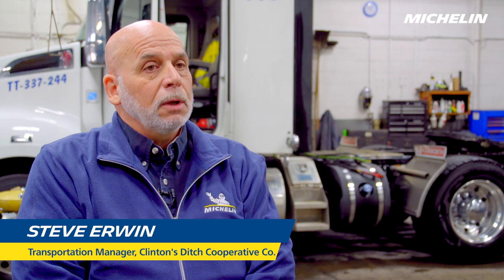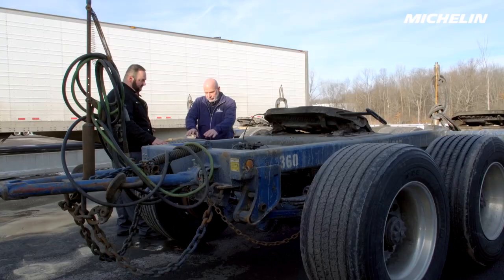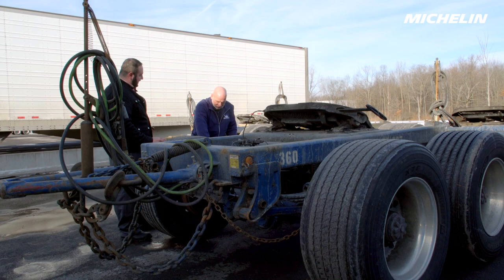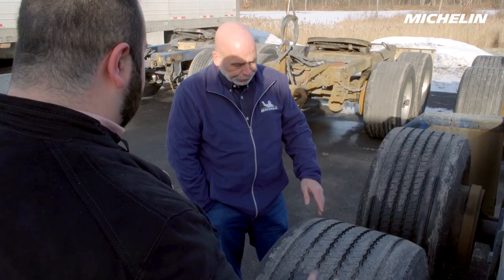MICHELIN® X One® tires for the dolly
MICHELIN® X One® tires solved a difficult wear problem for this fleet’s dolly application.